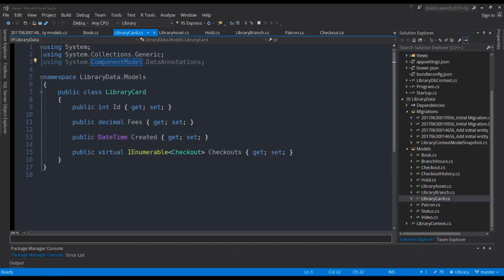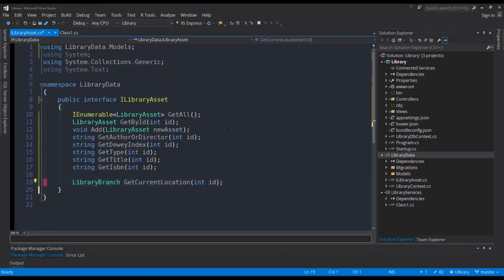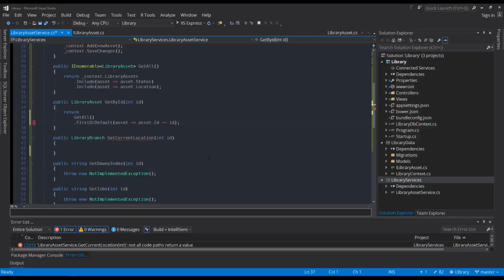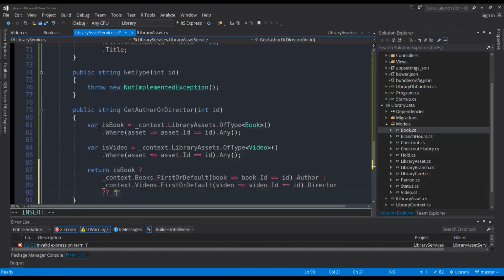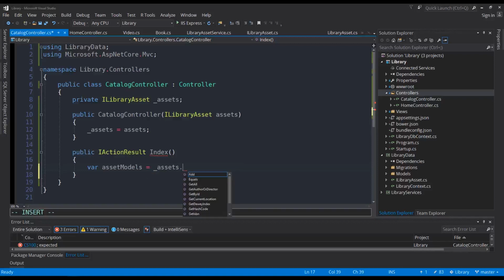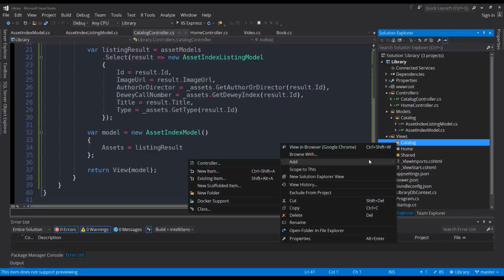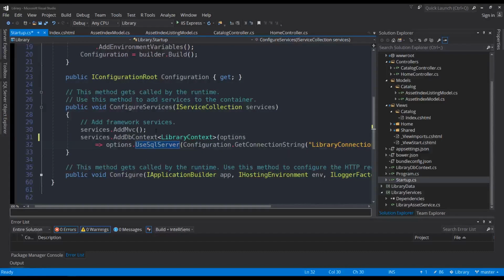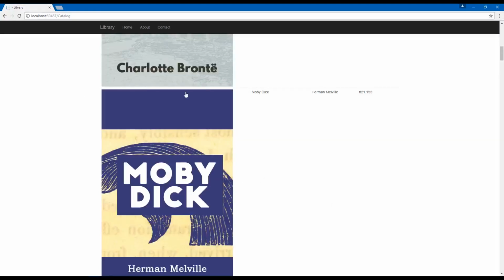ASP.NET Core Web App Tutorial - Part 2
(Re-upload to fix video quality issues)

Learn .NET Core 2.0 in my premium Forum App course

In this video series, I'll be building a library management system from scratch using the ASP .NET Core framework with MVC.

In the second video of this series, we'll create the service layer of our application, which will be used to implement all of our business logic. We'll create the first class in our service layer and use dependency injection to implement the service in a Controller.  We'll cover the model-view-controller architecture, and look at how to use Razor syntax to dynamically build html files.

Find the SQL script used to populate demo data on my GitHub in the following repository:

About this series:

We'll learn how to use Entity Framework Core to build a code-first web application. The web app we build can be used to check library assets in and out of inventory, place holds on items, and manage library branches and patrons.

Topics covered throughout this series include the Model View Controller design pattern, Code First database migrations, DbContext, dependency injection, implementing services, the ASP.NET Razor Engine, and Visual Studio tips.

Code will be provided on GitHub once the video series is complete!

Install List:
Visual Studio Community 2017:

(Be sure to install .NET Core with web development tools and database tools.)

(Confirm that sqllocaldb is installed and available from the command line.)

Useful for running SQL queries against the database that entity framework will be building from our entity models.